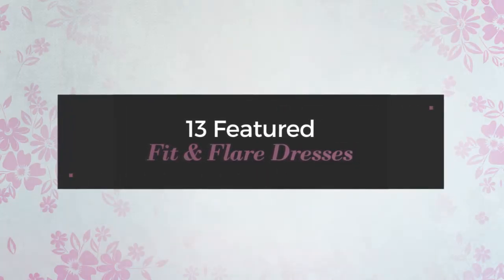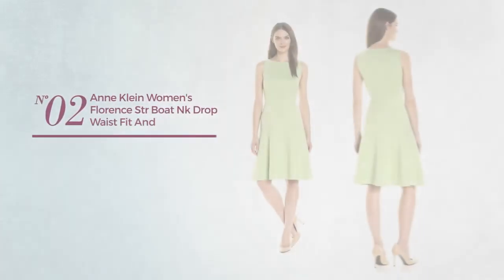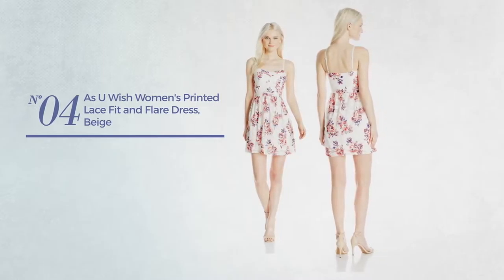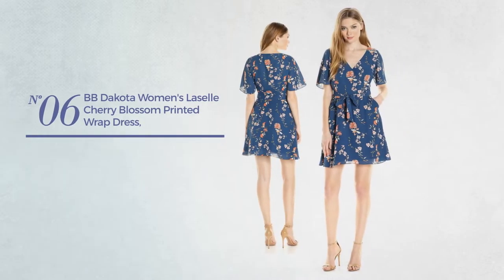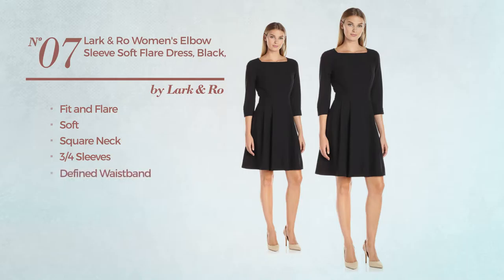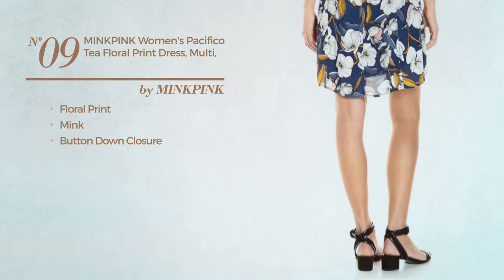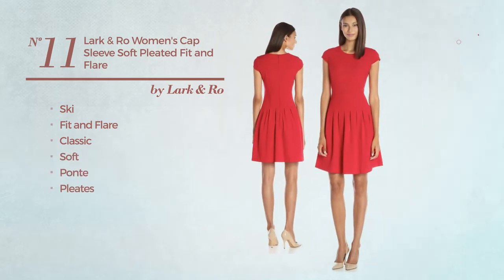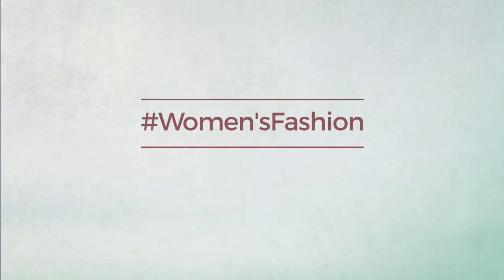13 Featured Fit & Flare Dresses Spring 2017 Collection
13 Featured Fit & Flare Dresses Spring 2017 Collection

Online shopping for Refreshing Floral Dresses from a great selection at Clothing, Shoes & Jewelry Store.
Spring Fit & Flare Dresses, Clothing, Shoes & Jewelry,
Tadashi Shoji Women's V-Neck Print Dress, Navy Floral, 8 Women's V Neck Print Dress, Navy Floral, 8

Anne Klein Women's Florence Str Boat Nk Drop Waist Fit and Flare, Leaf, 4 Women's Florence Str Boat Nk Drop Waist Fit and Flare, Leaf, 4

Rebecca Taylor Women's Ss Phlox Midi Drs, Dark Navy, 8 Women's Ss Phlox Midi Drs, Dark Navy, 8

As U Wish Women's Printed Lace Fit and Flare Dress, Beige Coral, S Printed Lace Fit and Flare Dress, Beige Coral, S

NY Collection Women's Petite Solid Cap Sleeve Lace Fit and Flare Dress, Black Webenfold, PS Women's Petite Solid Cap Sleeve Lace Fit and Flare Dress, Black...

BB Dakota Women's Laselle Cherry Blossom Printed Wrap Dress, Navy, 4 Laselle Cherry Blossom Printed Wrap Dress, Navy, 4

Lark & Ro Women's Elbow Sleeve Soft Flare Dress, Black, Medium Elbow Sleeve Soft Flare Dress, Black, Medium

Donna Morgan Women's Fit and Flare Poly Twill Dress W/ Short Sleeves, Marine Navy/Whitecap Grey, 14 Women's Fit and Flare Poly Twill Dress W/ Short Sleeves, Marine...

MINKPINK Women's Pacifico Tea Floral Print Dress, Multi, Small Pacifico Tea Floral Print Dress, Multi, Small

Catherine Catherine Malandrino Women's Niro Dress, Black, M Catherine Malandrino Women's Niro Dress, Black, M

Lark & Ro Women's Cap Sleeve Soft Pleated Fit and Flare Dress, Classic Red, 6 Cap Sleeve Soft Pleated Fit and Flare Dress, Classic Red, 6

T Tahari Women's Giselle Dress, Oasis, 4 Giselle Dress, Oasis, 4

Sequin Hearts by My Michelle Women's Two Piece Short Prom Dress with Long Sleeve Lace Top, Navy/Fuchsia, 3 My Michelle Women's Two Piece Short Prom Dress with Long...

Try also